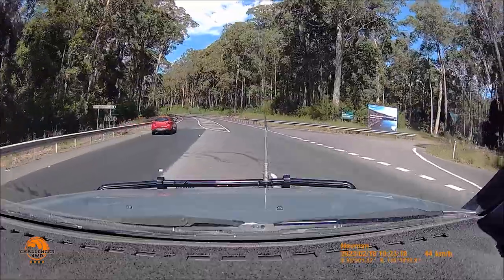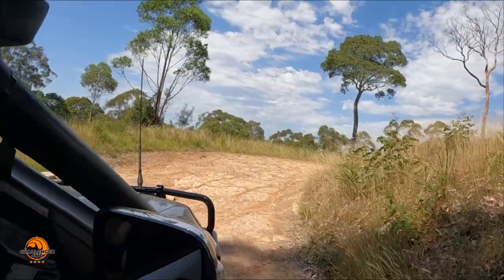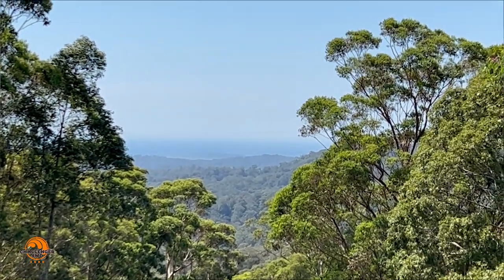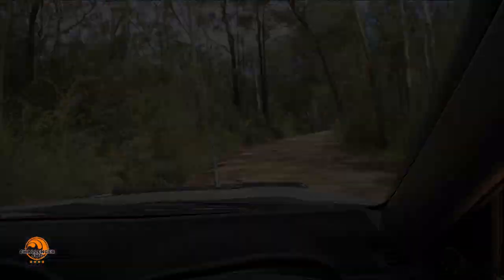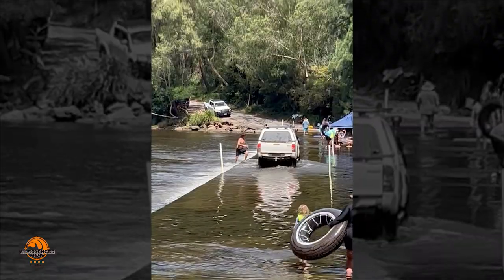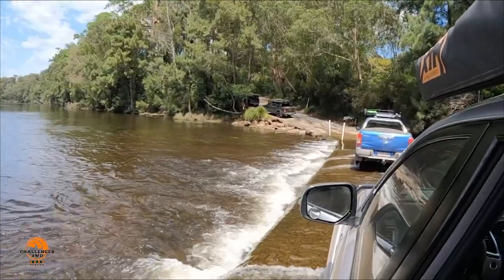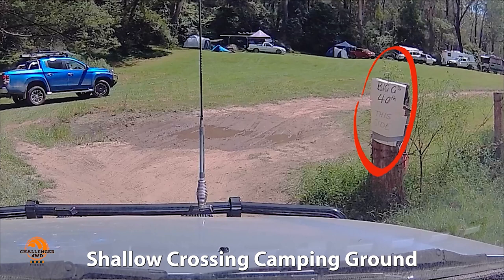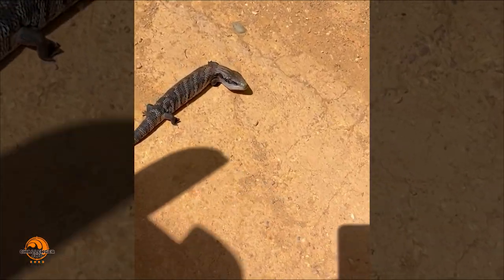Shallow Crossing on the Clyde River | Epic South Coast Day Trip (NSW) | A Challenger 4WD Adventure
offroad overland camping We drove inland along 4WD trails through a native forest of spotted gum to the Clyde River at Shallow Crossing. We crossed the river to check out Shallow Crossing Camping Ground which is ideally placed next to the Clyde. It was a hot, late summer day and the river was full of locals and tourists cooling off in the Clyde's pristine waters. The Clyde rises in the Budawang Mountains, then runs through 3 National Parks and 10 State Forests so it's well worth protecting this unpolluted waterway. We saw a blue tongued skink on the way out.
0:00 Start
01:02 Boardinghouse Rd
01:21 Fourth Reich Motorcycle Club
01:44 Ingolds Knob Lookout
03:11 The Sheep Track
03:40 Old Land Rover
05:00 Crossing Causeway
06:12 Campground
06:41 Recross Clyde River
07:16 Blue Tongue Skink
07:44 Old Princes Hwy
07:50 Sunrise at Ulladulla Harbour
08:49 End